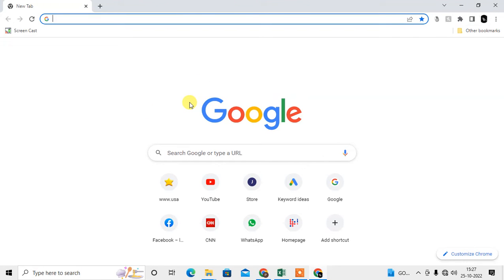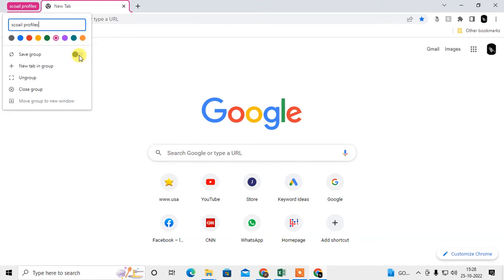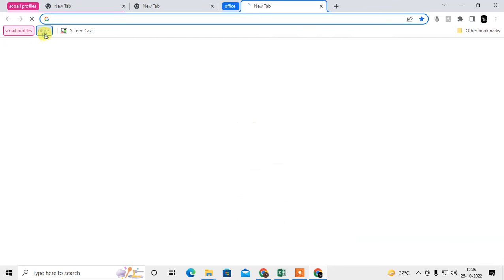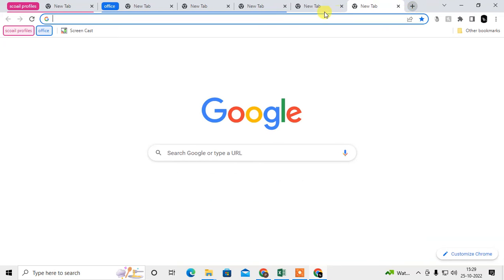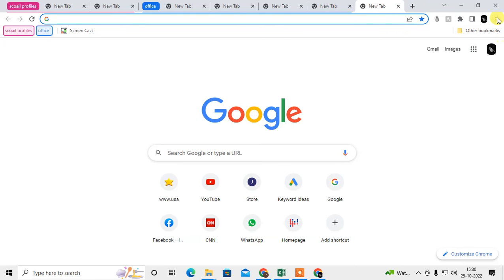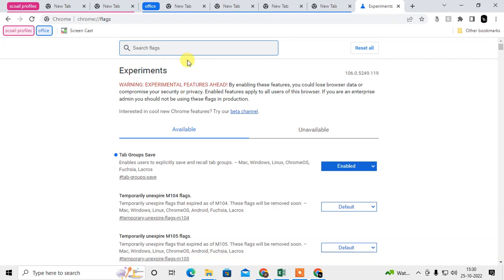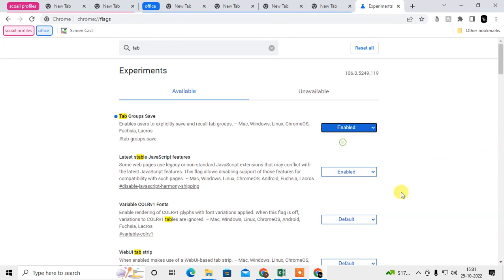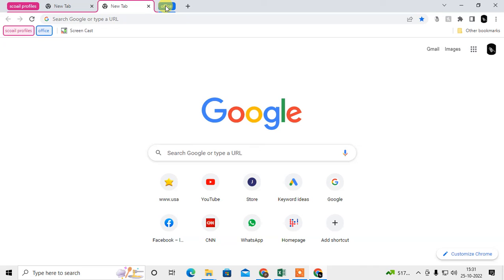How to Create Tab Groups in Chrome | How to Enable Tab Groups in Chrome?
On chrome, tab groups is very important option in chrome so in this tutorial you can learn how to enable tab groups in chrome browser.